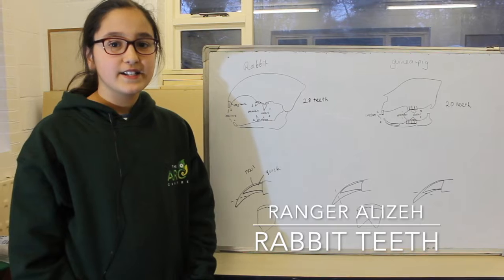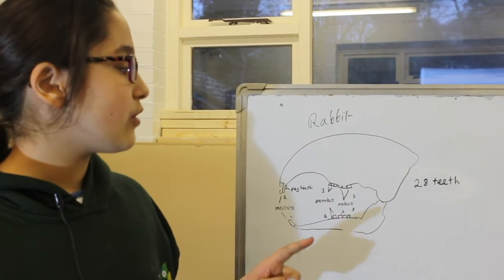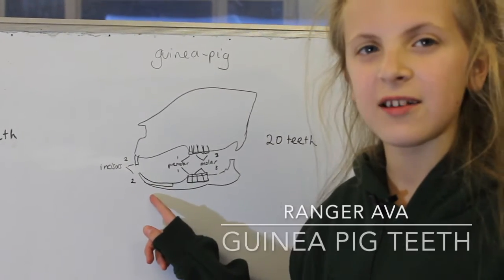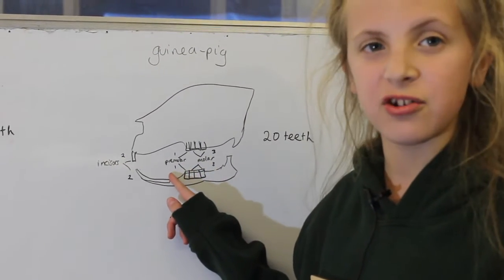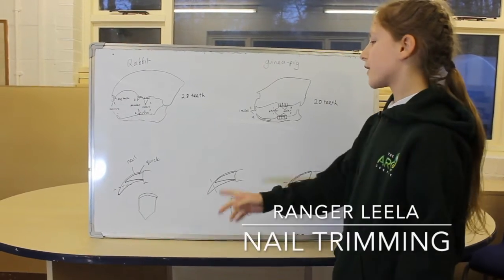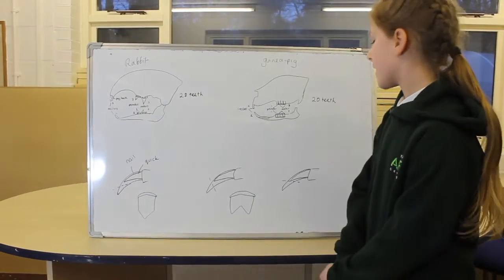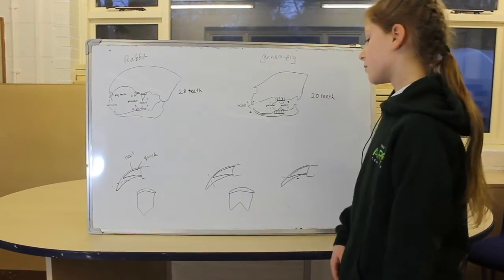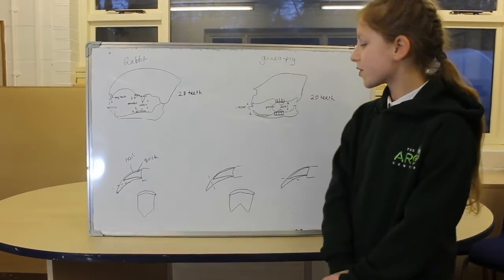Teeth and Nails | The ARC Centre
Find out more about rabbit and guinea pig teeth and nails and how to keep them healthy! Rangers Leela, Ava and Alizeh are here to tell you all about them.